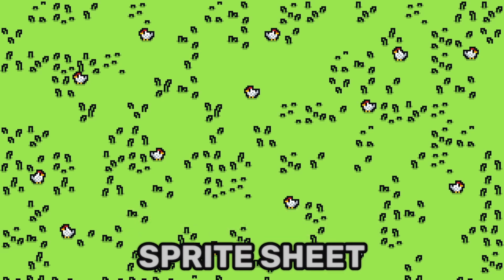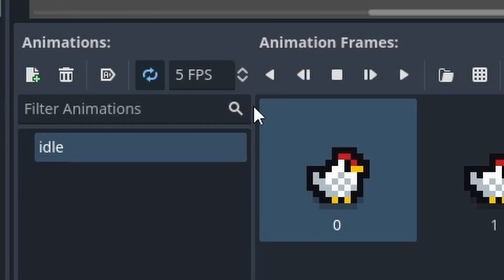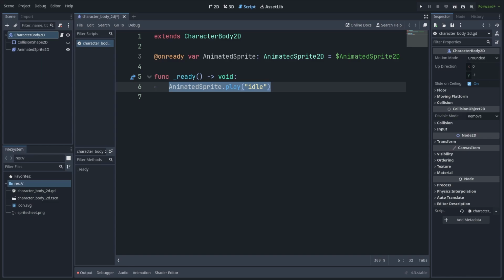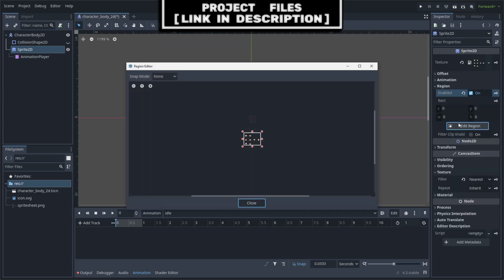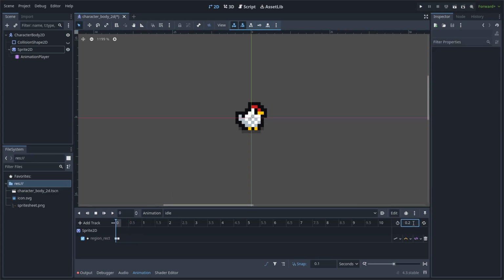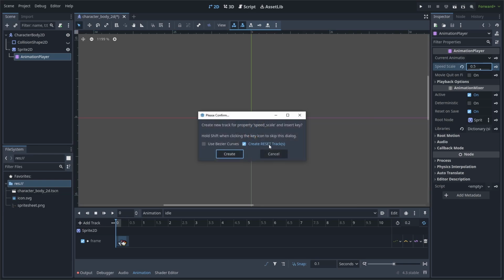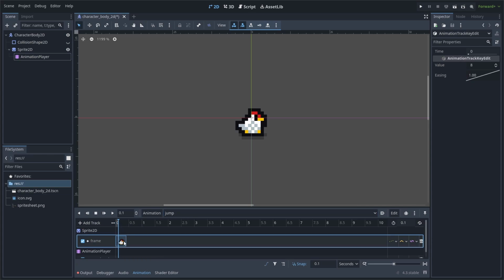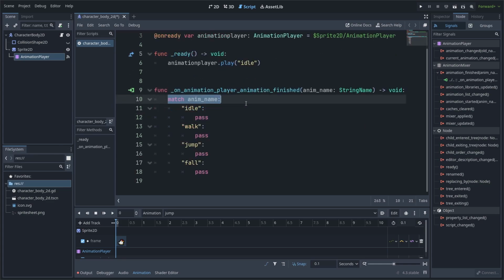Sprite Sheet Animation in Godot 4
Animate Sprite Sheets in Godot 4

Chapters:
0:00 Animated Sprite Node Scene Setup
1:20 Animated Sprite Node Code
1:49 AnimationPlayer Node Scene Setup
2:15 Using Region Rect method
3:19 Using Sprite Frames method
4:35 AnimationPlayer Node Code

In this video you will learn about how to take a sprite sheet in Godot game engine version 4 and animate it. The animation will be demonstrated through the use of either an AnimatedSprite node or through a Sprite2D with an AnimationPlayer node. Additionally you will also learn about animating uneven sprite sheets, using GD Script to apply the animations, and more.

GQ099-6EXBD-APYBM